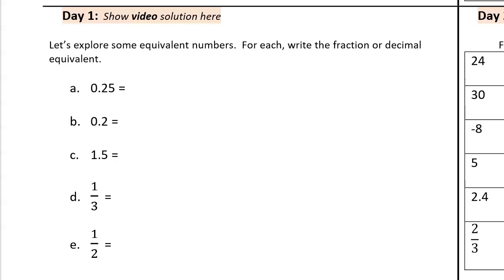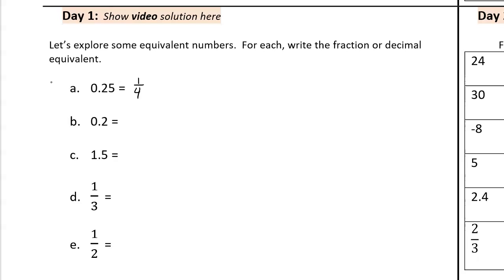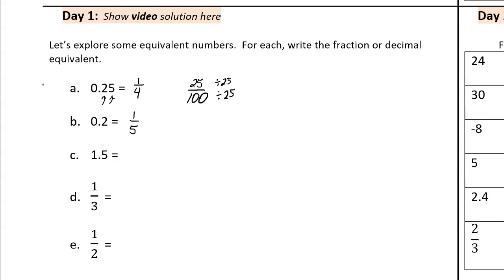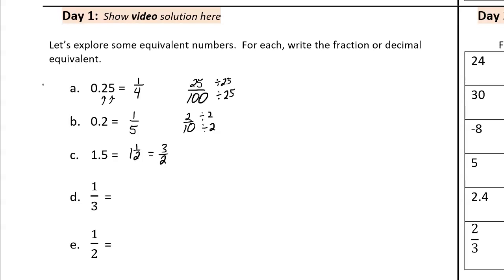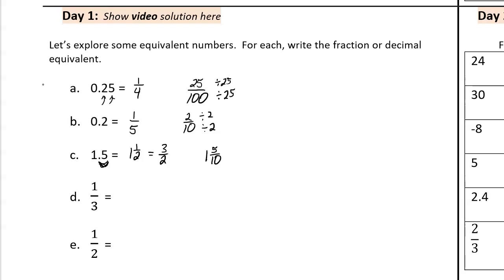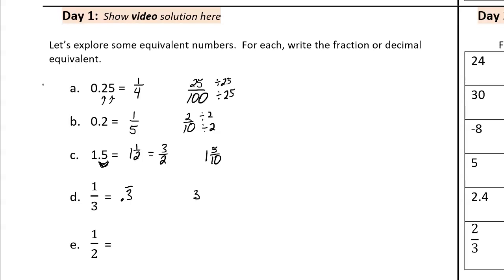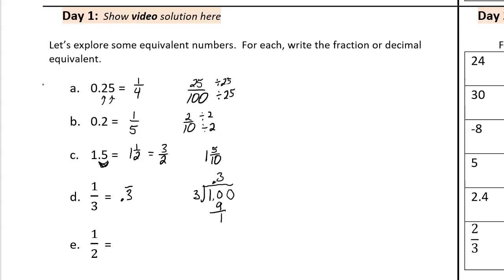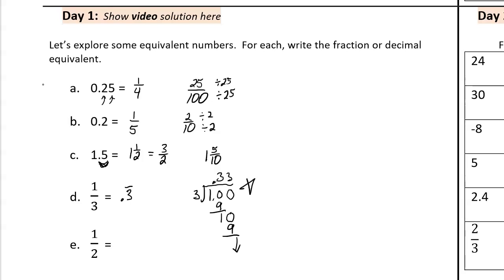BW Rd 3 Day 1